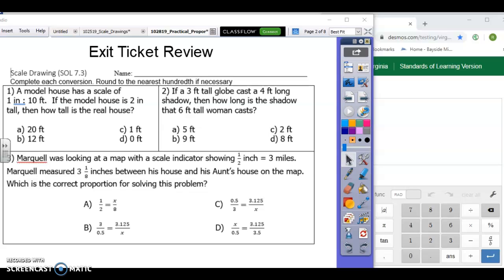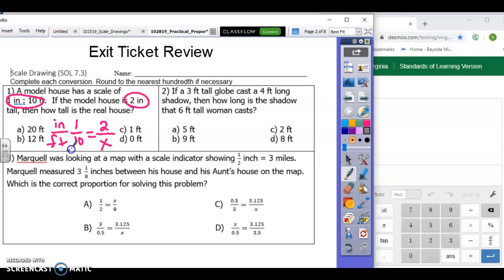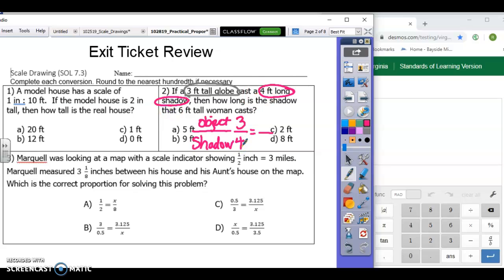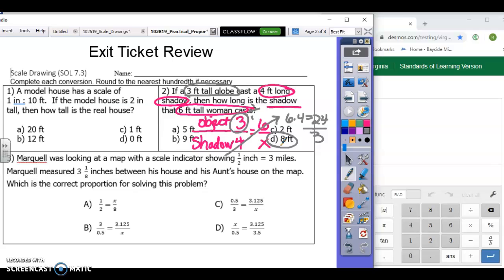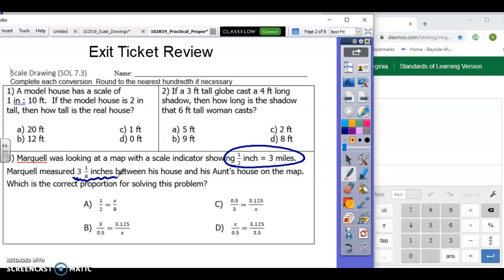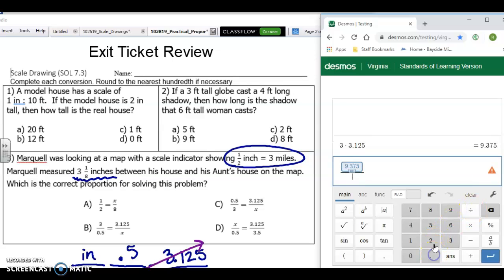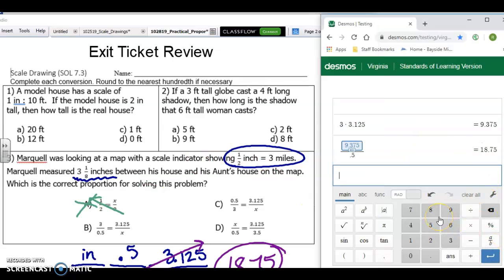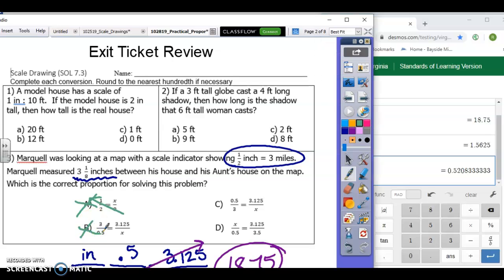Exit Ticket Review 10/25/19